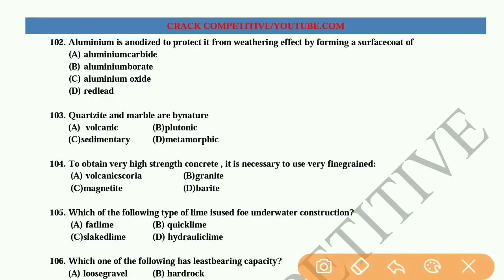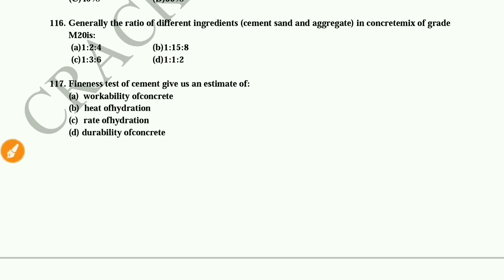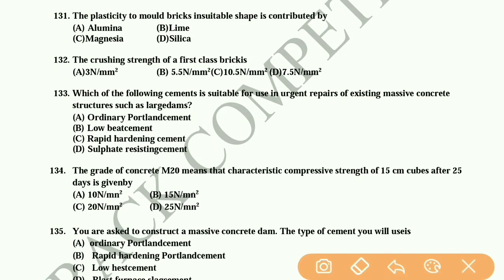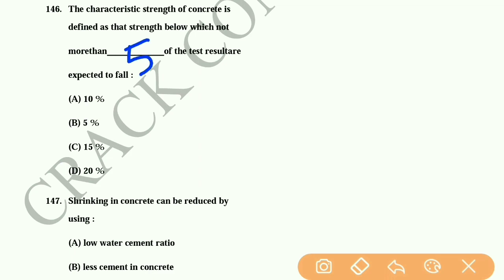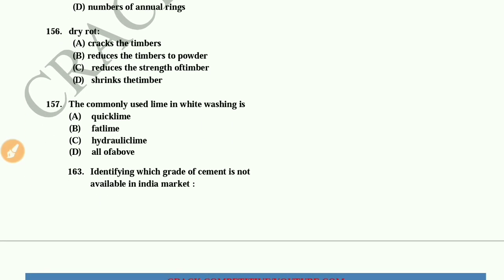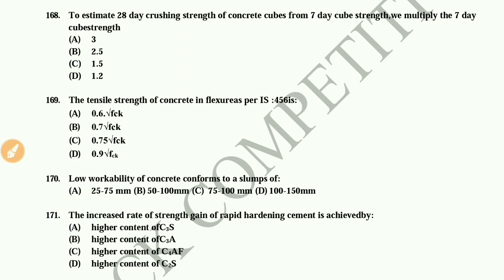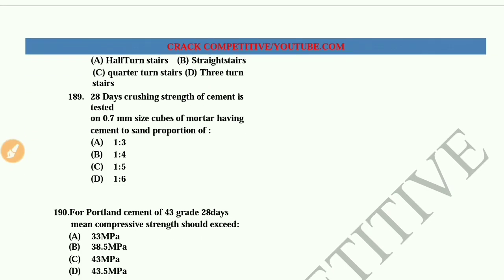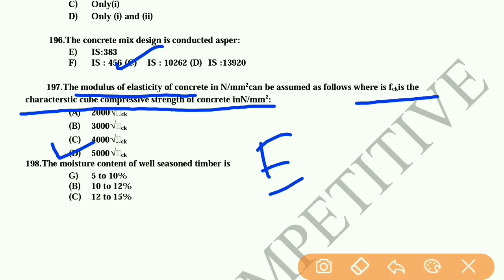100+ BMC questions (part-2)//crack competitive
All questions are from previous paper of lots of engineering examination.